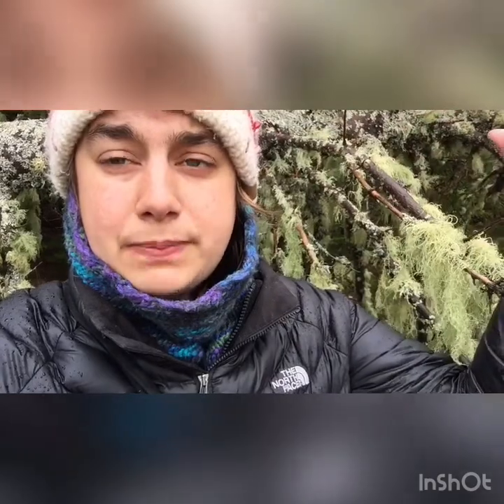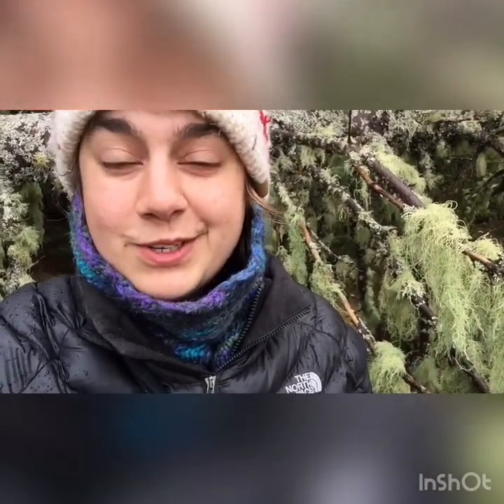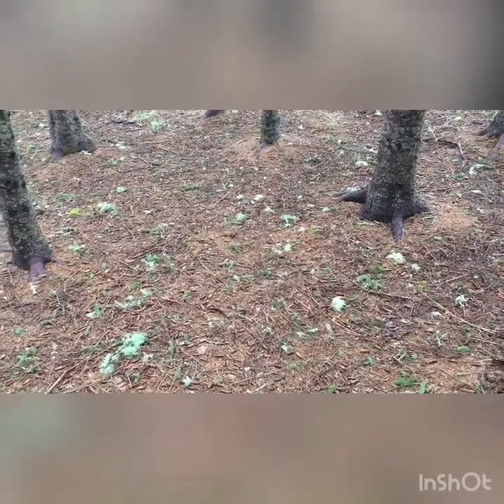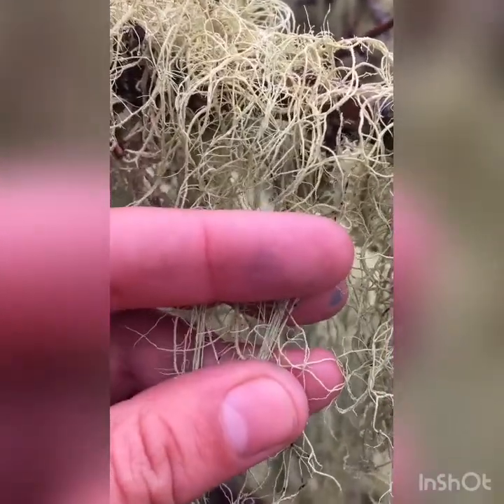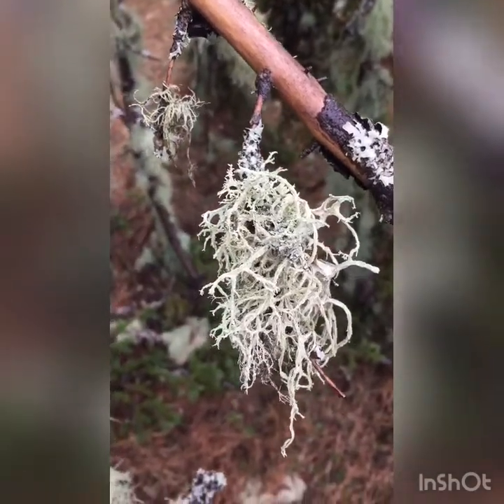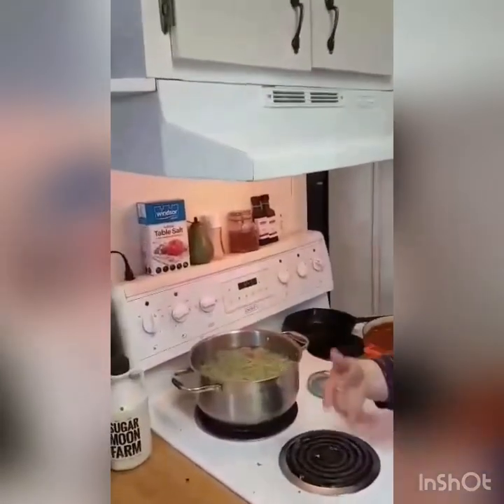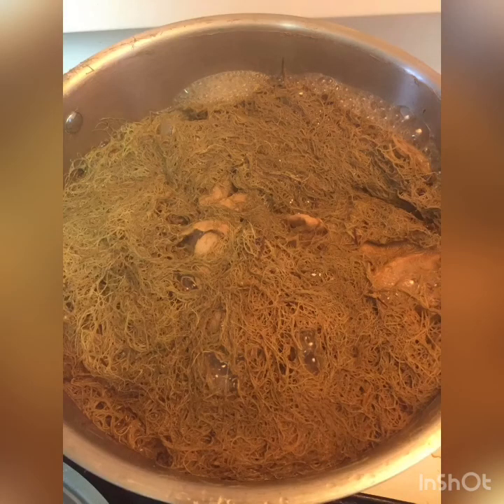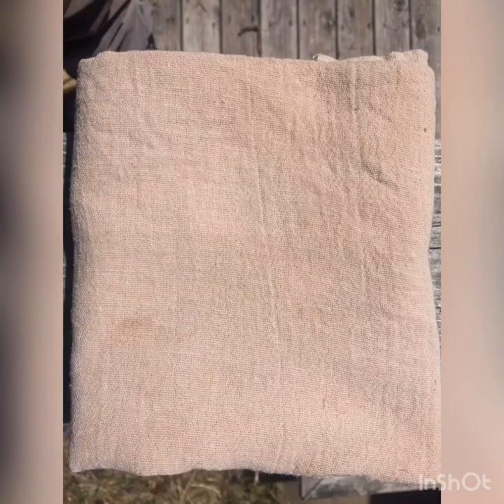Dyeing Fabric with Old Man's Beard (Usnea)